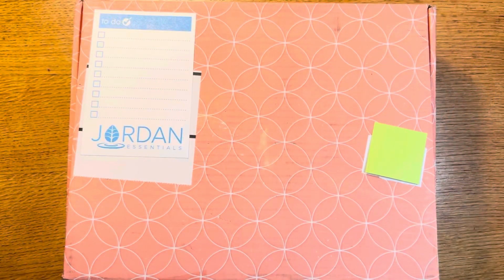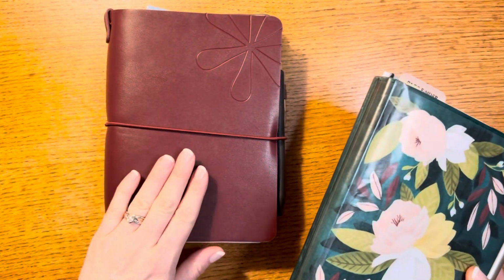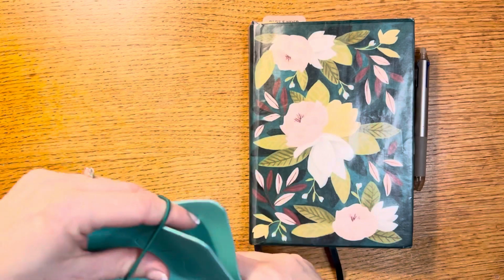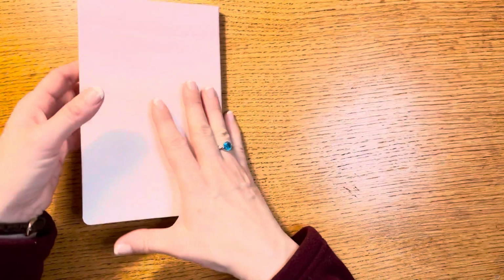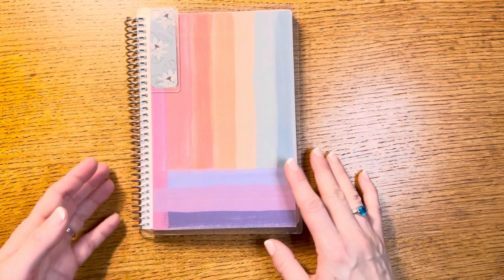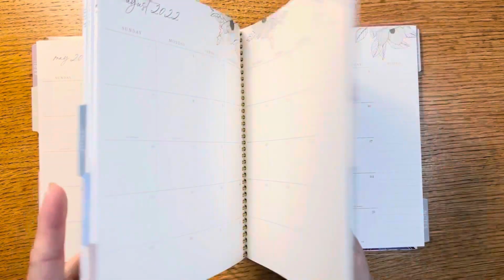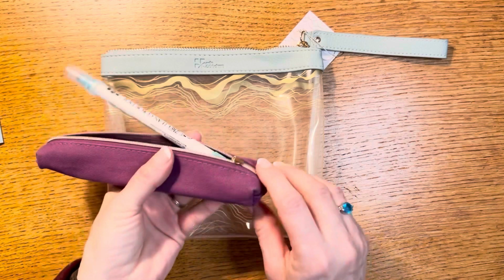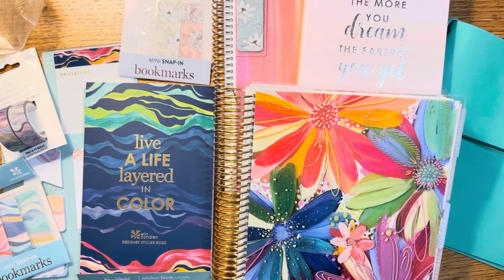My Erin Condren Haul | Warehouse Sale | Planner Stack Refresh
Happy Warehouse Sale Season!  Let's see what I got!  I hope you enjoy and perhaps it gives you some ideas.

Timecodes
0:00 - Intro
1:14 - Initial Unboxing
1:32 - Welcome Kit
2:14 - On The Go Folio
4:47 - Mini Bookmarks
5:45 - Softbound Dot Grid Notebook
7:06 - A5 Spiral Notebook
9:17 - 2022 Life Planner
12:34 - Layers Surprise Bundle
15:32 - Closing
The beautiful stickers are a monthly freebie when you join the mailing list
SUPPLIES USED:

"Dot Journaling" by Rachel Wilkerson Miller
*My Favorite Makeup and Bath & Body products from Jordan Essentials that I sell